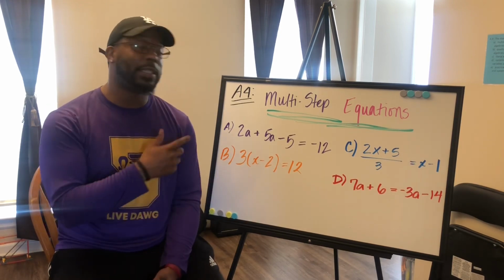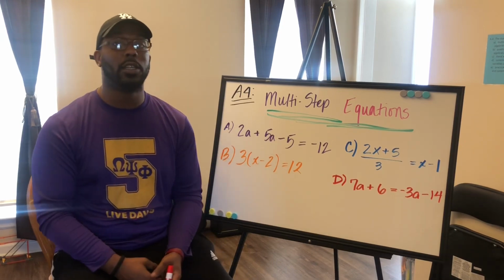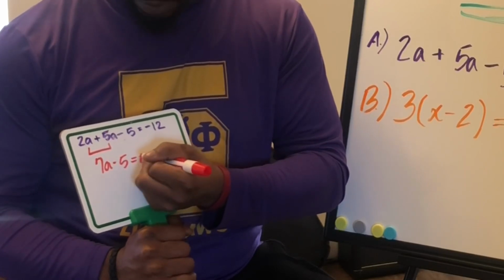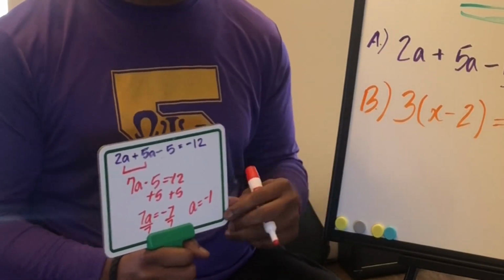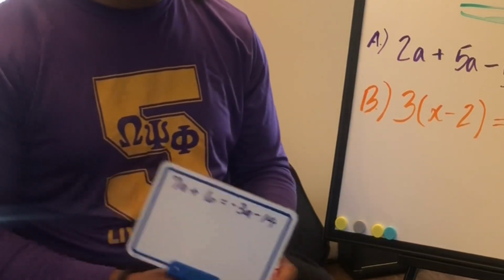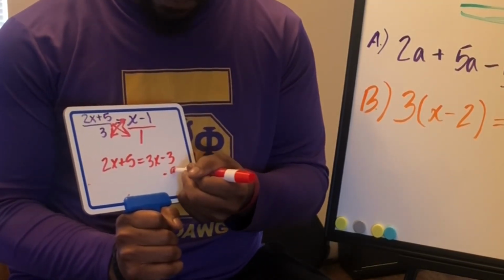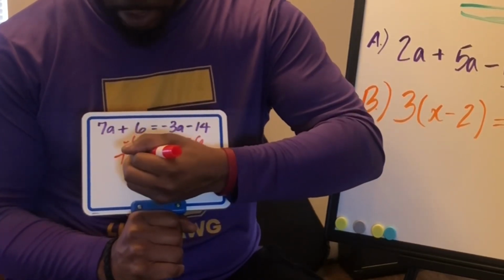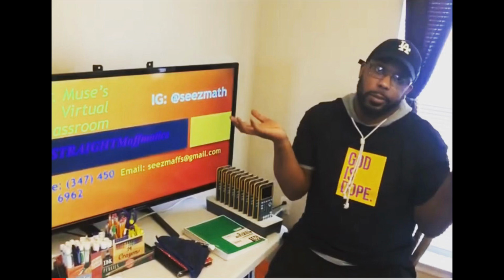A4 Solving Equations (Algebraic)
The big 4 types of solving equations.